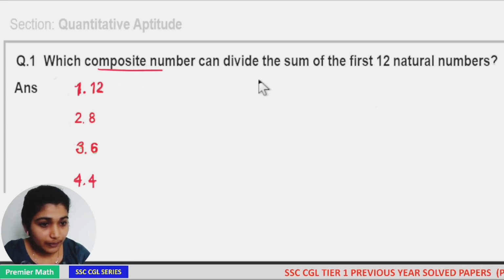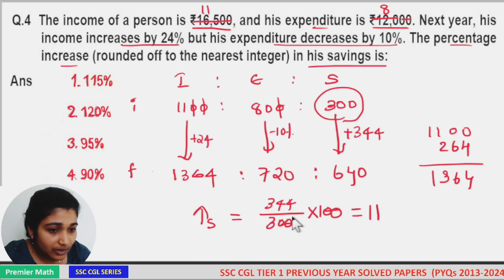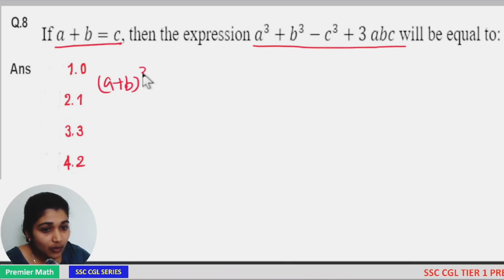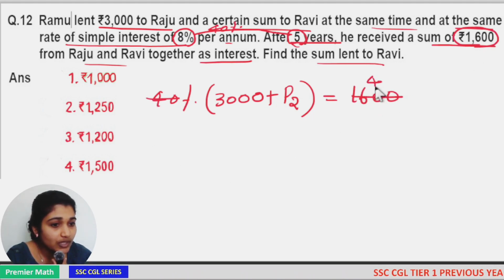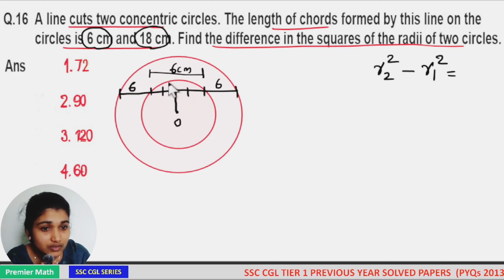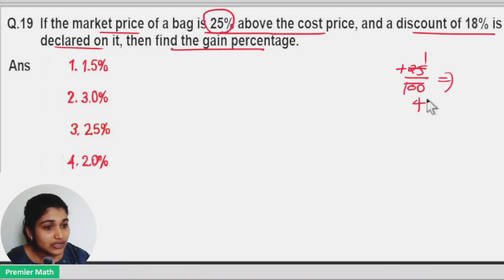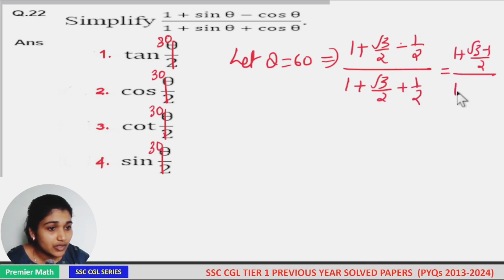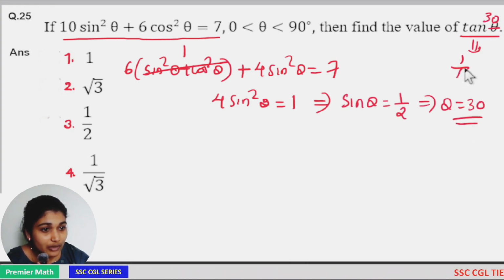cgl previous year question paper tier 1